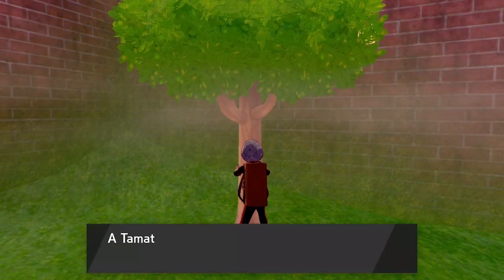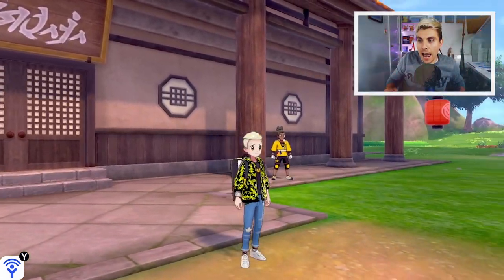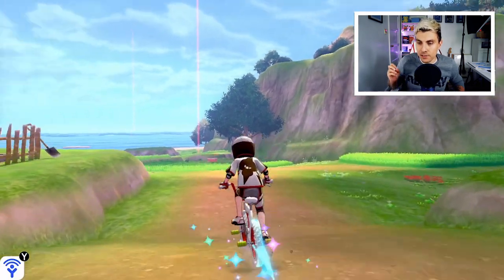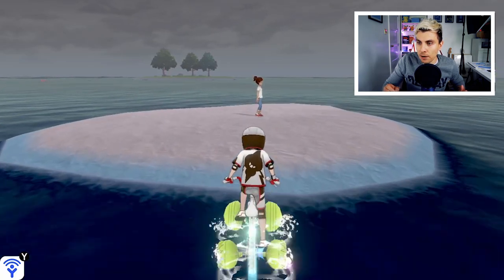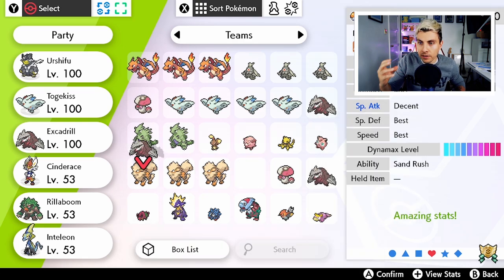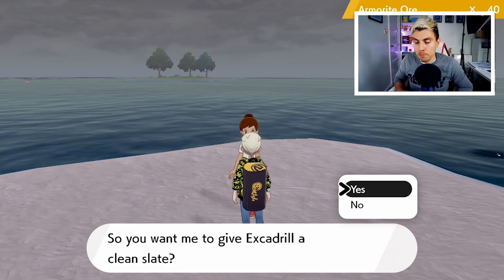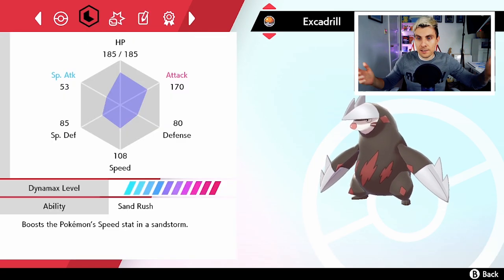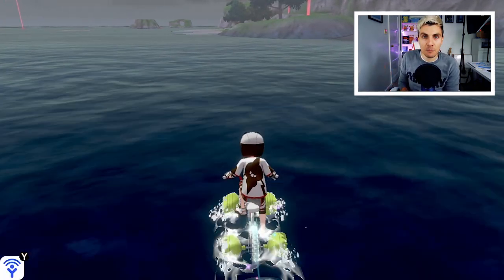EV REMOVING GUIDE HOW TO REMOVE EVs in Pokemon Sword and Shield Isle of Armor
HOW TO REMOVE EVs IN POKEMON SWORD AND SHIELD ISLE OF ARMOR.

EV REMOVING GUIDE HOW TO REMOVE EVs in Pokemon Sword and Shield Isle of Armor PLAYLIST Like this content??

The Pokemon Sword and Shield Isle of Armor Expansion pass has brought many new tools and pokemon to the Pokemon Sword and Shield world and in today's Pokemon How to Guide we will be looking at a brand new facility which allows trainers to remove EVs from Trained Pokemon. This guide will show you how to remove EV's in Pokemon Sword and Shield Isle of Armor as well as show you the location of the EV Remover in Pokemon Sword and Shield. How to remove EVs in the Isle of Armor has never been easier now we have access to this training facility. You will no longer be relying on EV reducing berries to train your Pokemon, now with the EV Remover you will have a much easier time to EV train your pokemon in Sword and Shield. Throughout this guide I will not only show you how to reset EVs on your pokemon in Sword and Shield but also show you where the EV remover in the Pokemon Isle of Armor is located, with an exact location of the EV Remover in Pokemon Sword and shield. I hope you have found this pokemon Sword and Shield Isle of Armor how to guide useful. The Isle of Armor exapansion pass is now available for Pokemon Sword and Shield on the Nintendo Switch and brings with it many new Pokemon as well as additional features with the Isle of Armor being added to your current Sword and Shield game. This pokemon guide will show you where is the EV remover in Pokemon Sword and Shield Isle of Armor.